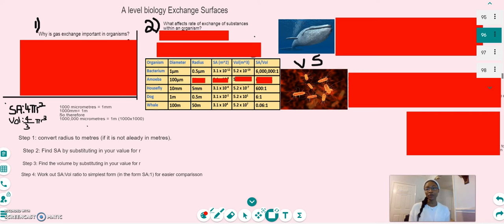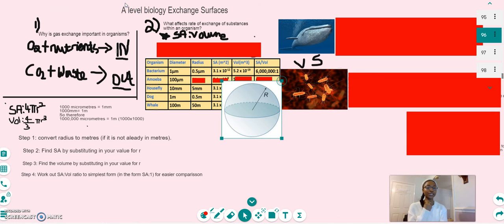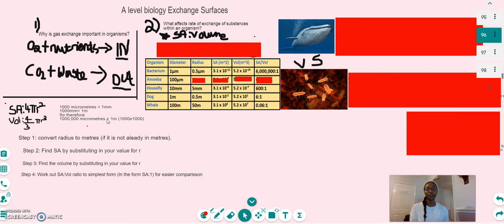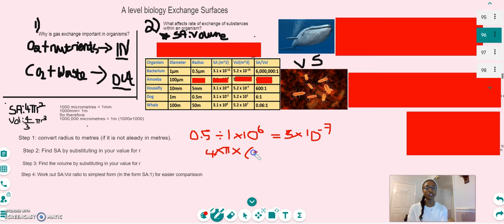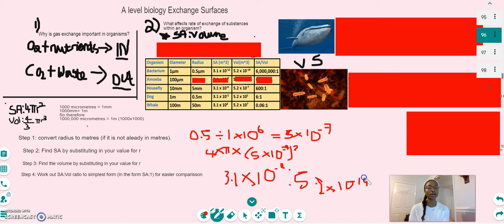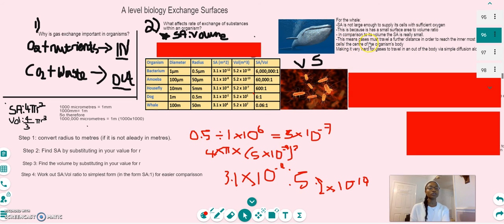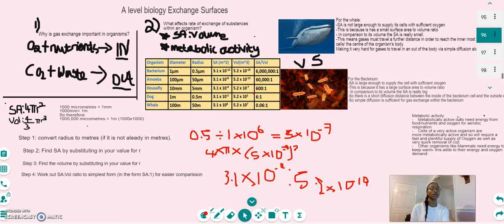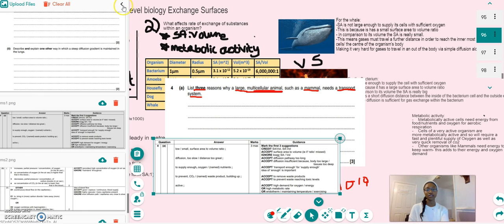A Level Biology Lesson in Exchange Surfaces by Tutor Jemima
Jemima tutors in Maths, English and Science. Here's a short lesson on 'exchange surfaces' aimed at an A level biology student.